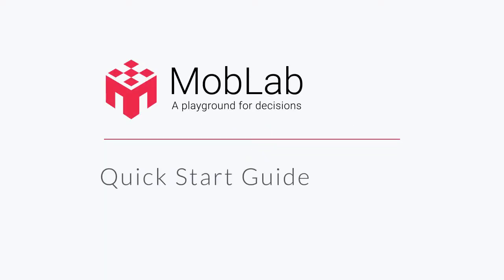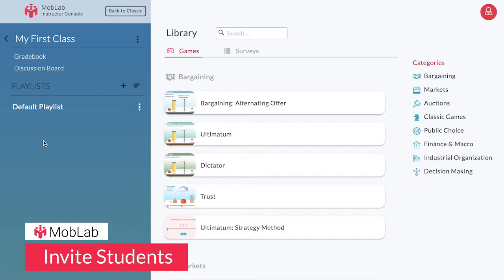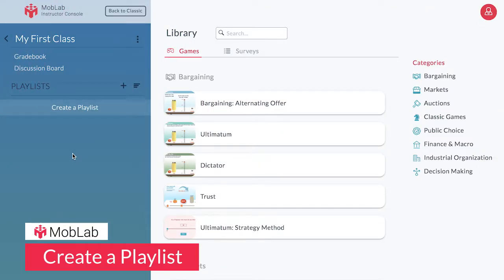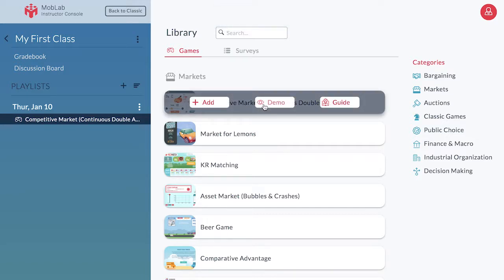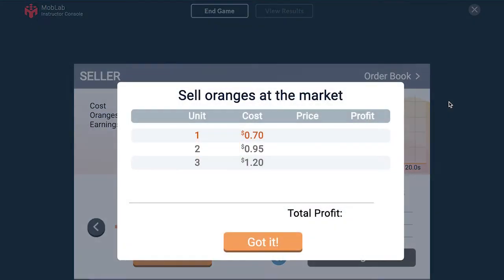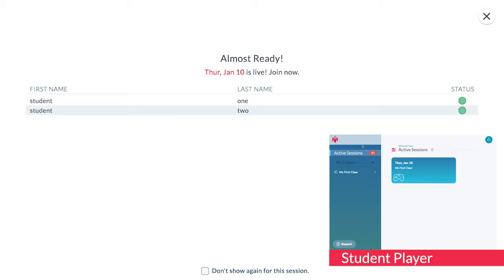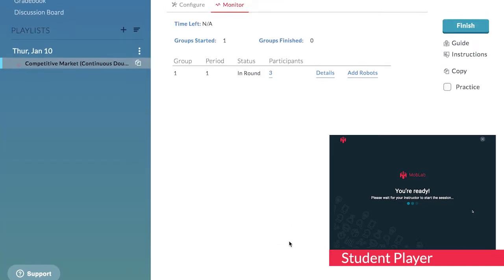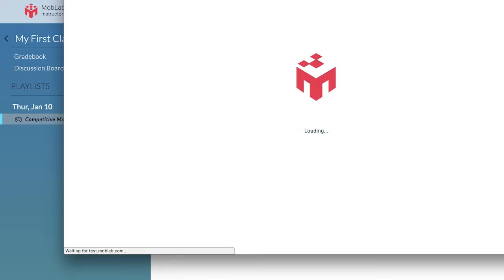MobLab Quick Start Video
Visit our MobLab Support Site for further information and additional guides to integrate MobLab with your class

Full Video Text
Welcome to the MobLab Quick start video. This video features creating a new class, through configuring a MobLab activity for classroom implementation.

Beginning in the MobLab instructor console,
Select New Class from the Class drop-down menu. Name your class in the resulting pop-up and choose your MobLab payment type and Click Create.

To Invite students to join your class. Select roster from the class drop-down menu. Select invitations to the right. Sending invites will send a registration email to your students.

Sent invitations are displayed the pending tab.

Students participate in playlists of games and surveys generated by the instructor.
To create a playlist, click the + button next to the Playlist label. This name is displayed to students.

To add content to a playlist drag and drop activity cards from the library. You may also, hover over library content to participate in a demo or read instructional guides.

All MobLab content is preconfigured with default parameters. You may adjust any configuration by selecting an item in your playlist and modifying its set up. Refer to Key treatment variations in instructor guide or work with our support team to modify an activity to meet your classroom learning objectives.

See the student perspective of the activity including your specified parameters by pressing preview.

To run an activity with students, select a preconfigured item in your playlist.
Click the instructions to review the rules of play.
Clicking run will allow students to join an active session card. As students join, their status will be displayed in your instructor console. No need to wait for full participation. Student may continue to enter after the session begins.

As students enter the activity, they are automatically placed into groups with assigned roles & values specified in the game parameters. With the activity underway, your instructor console will switch to the monitor tab, so you may monitor student progress. If a group is not full, there is an option add robot players to fill the group.

When the status column indicates that the groups have completed the activity, click finish. To view the aggregate class data click results.
Well, that’s our quick start!

For more videos like this one or to work with a MobLab team member click this support button.